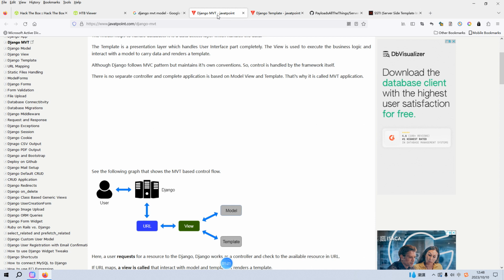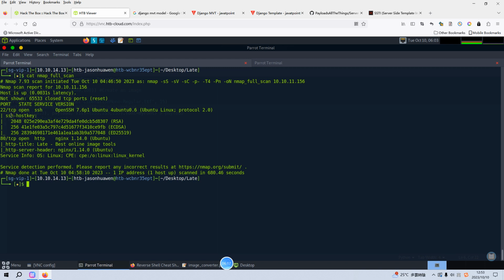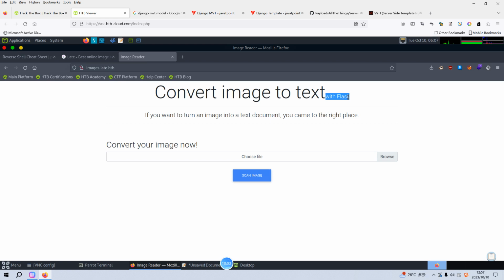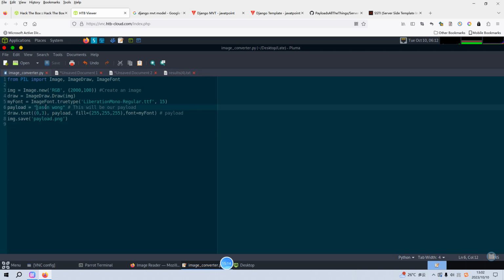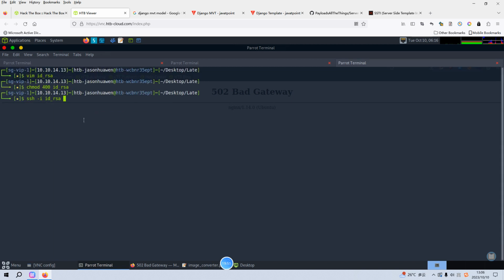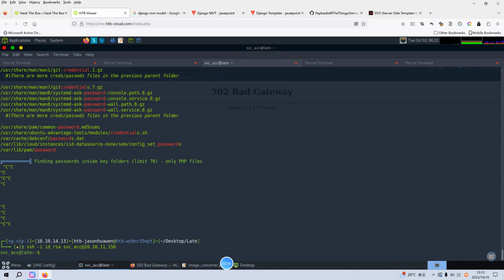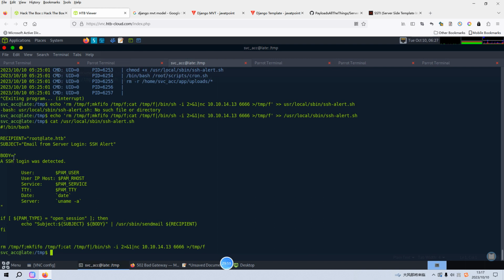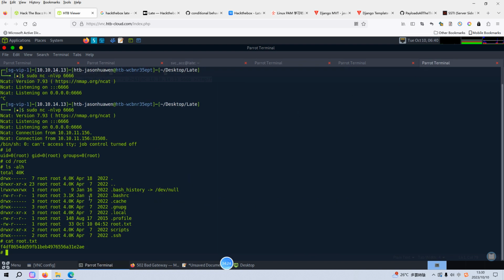Cyber Security | Ethical Hacking | Pentesting Lab | Hackthebox | Late | Very Detailed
1. Very detailed explanation and demonstration on what the SSTI (server side template injection) vulnerability is and how to exploit vulnerability.

3. However, when I did privilege escalation for the machine utilizing ssh-alert.sh, there was a problem although I finally got the root privilege. As I understand "Open_session" in the shell script means to open new ssh session, as long as new session is connected, the script should be executed. Guys, please tell me if my understanding is right or wrong?  I think there is nothing to whichever I use host-name or IP address of the target to ssh to .